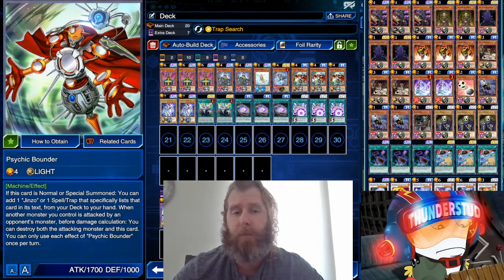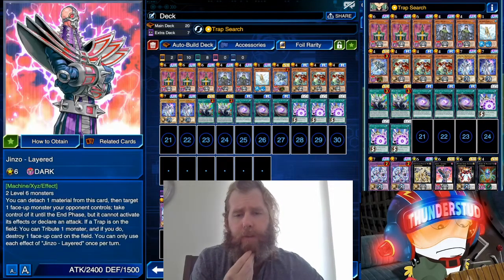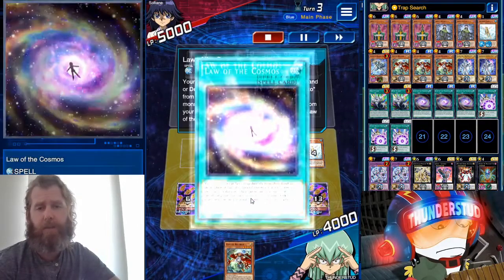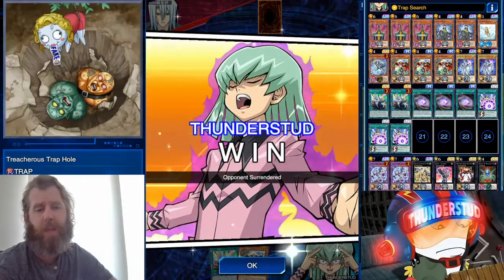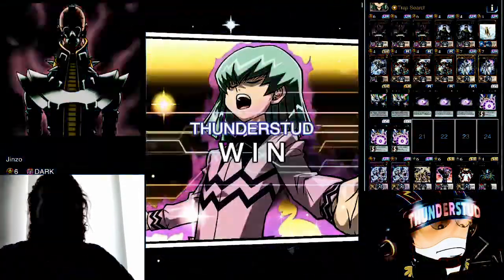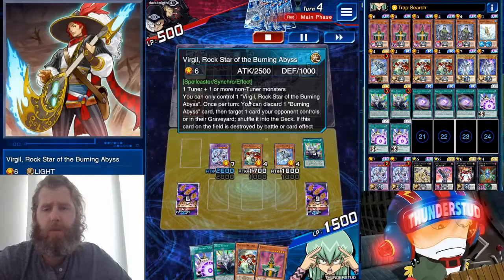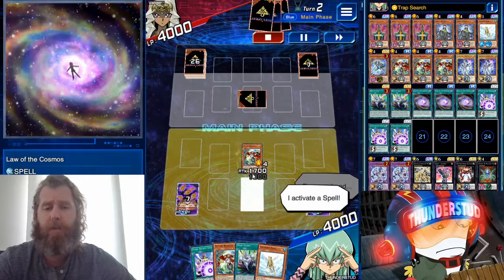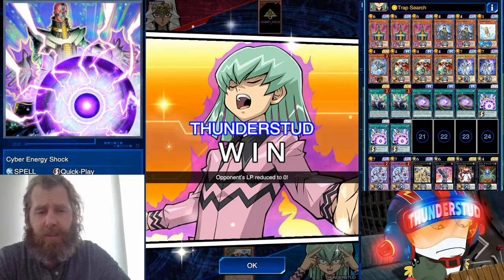Jinzo! Actual Jinzo support is here! [Yu-Gi-Oh! Duel Links]